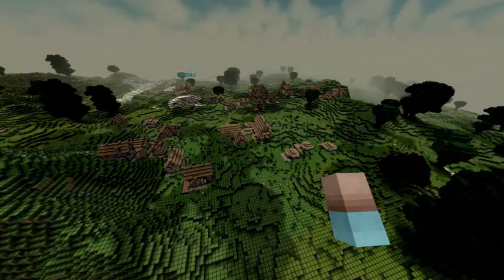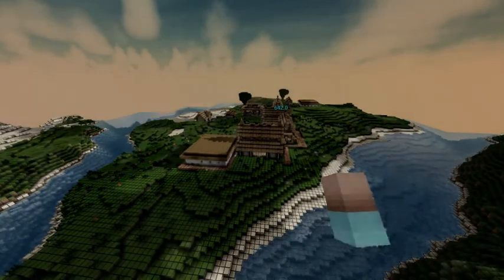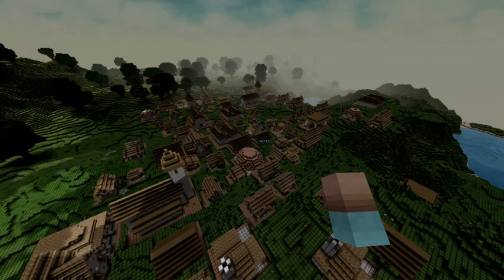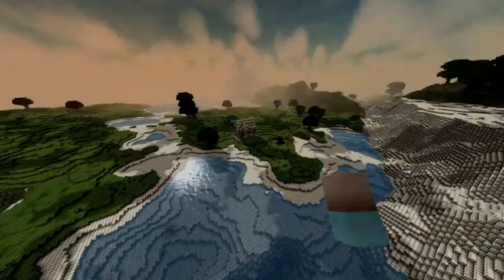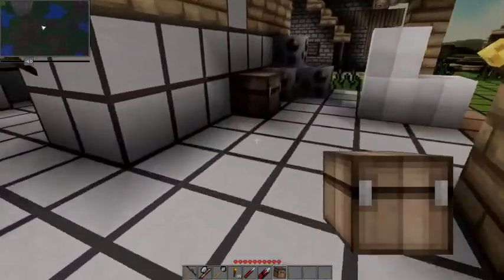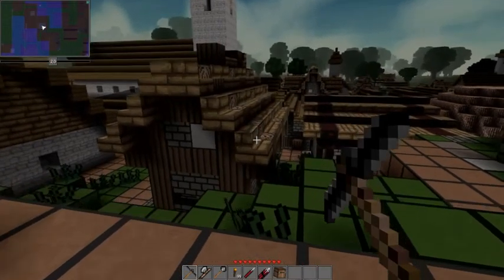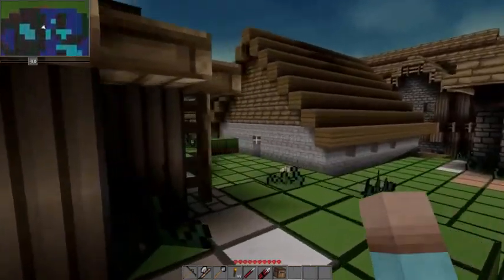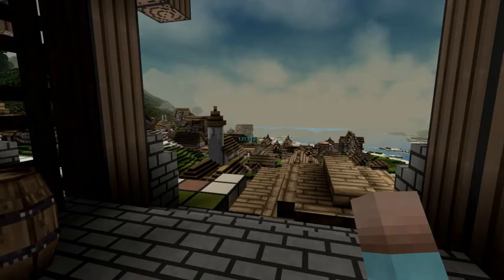Dynamic Cities Techdemo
Created over the course of GSOC 2016.